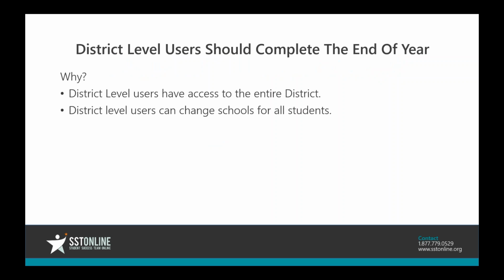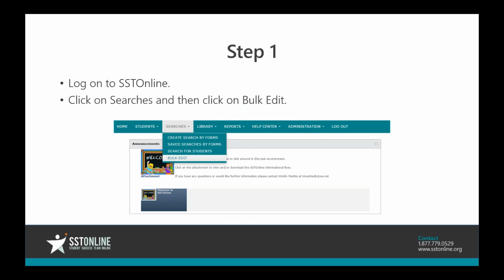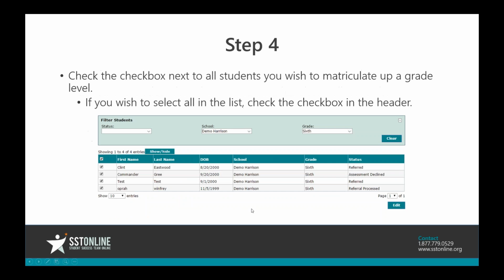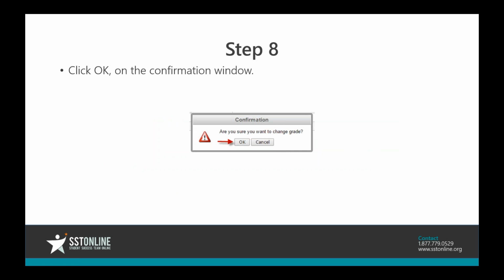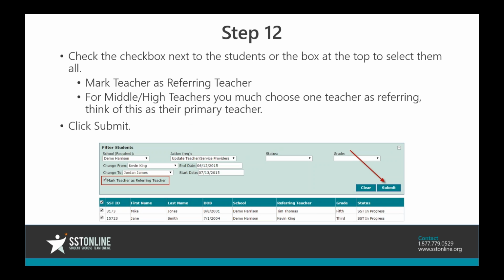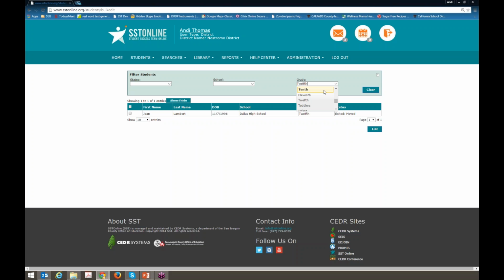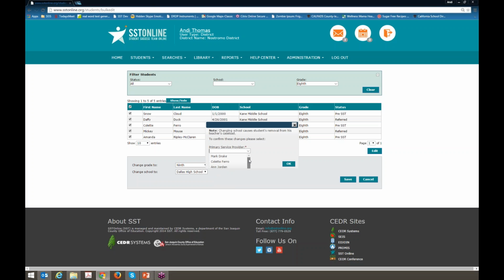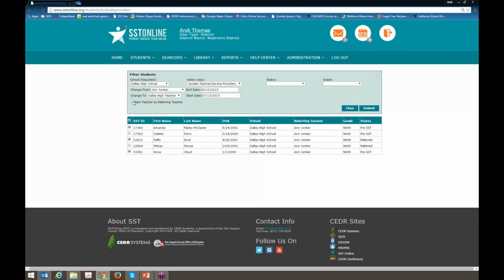SST Online Webinar: End Of Year Process For District Level Staff